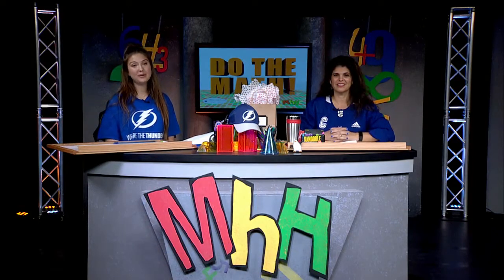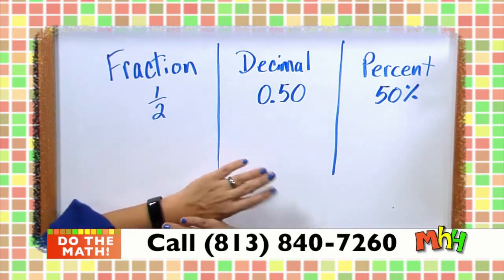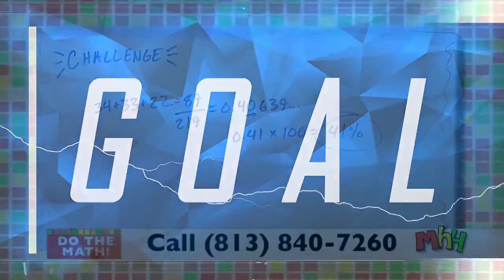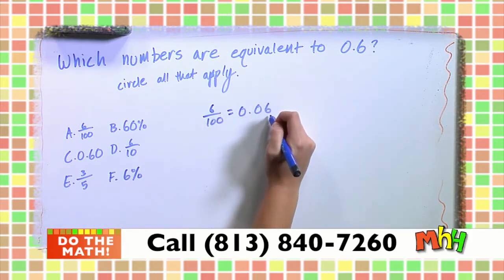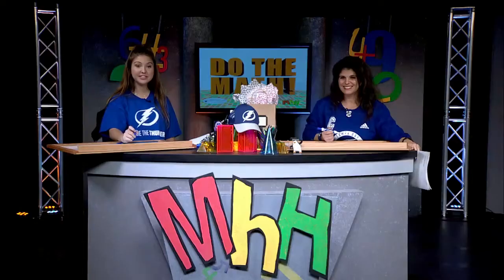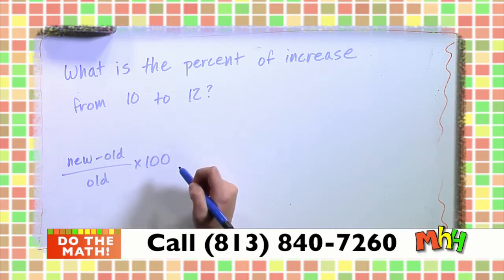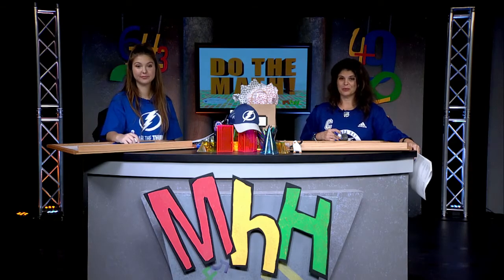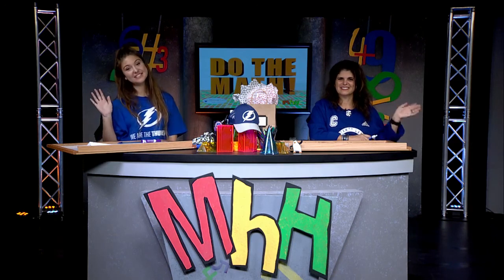Applying Percent (10-1-20)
Rate of change, sales tax, discount, interest, markup, markdown